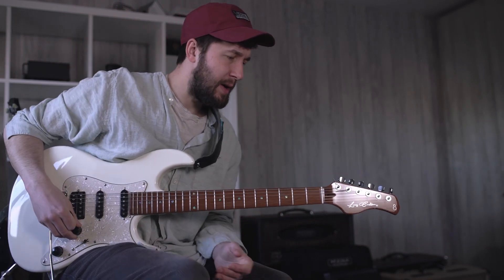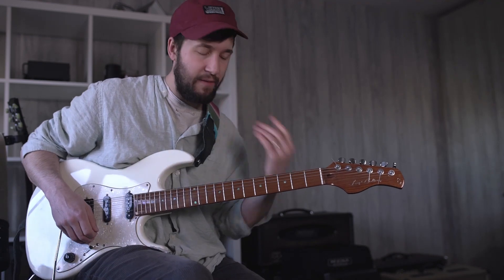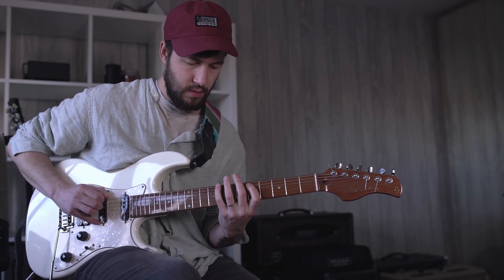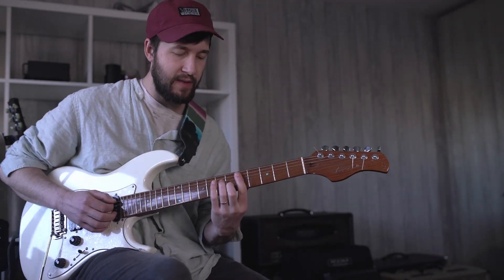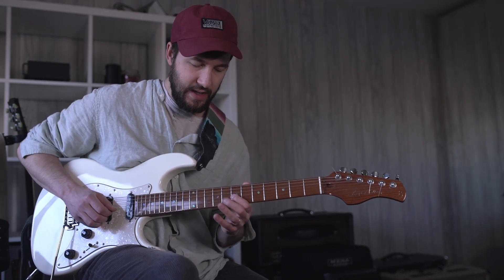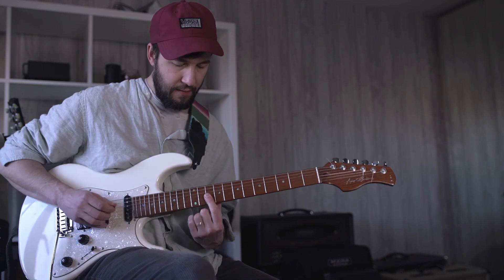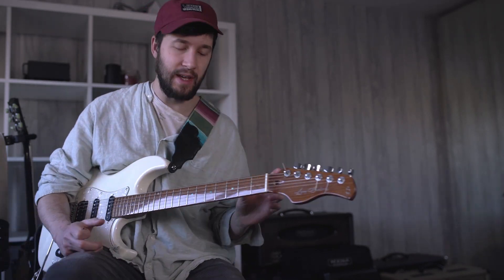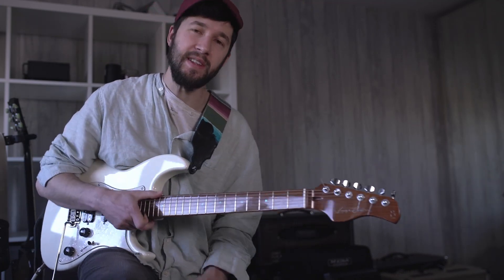DORIAN - The KEY of Funk [a Mode you'll actually USE!]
I generally think chat about Modes is overdone, particularly in the guitar world, and finding real world examples where modal analysis makes total sense in the Pop/Rock genres can be tough. However, the Dorian Mode is used ALL the time in Pop and Funk, and I think is the next scale you should be soloing using after you've been spamming some pentatonic over a funky vamp.

This preset is "EricLead"...